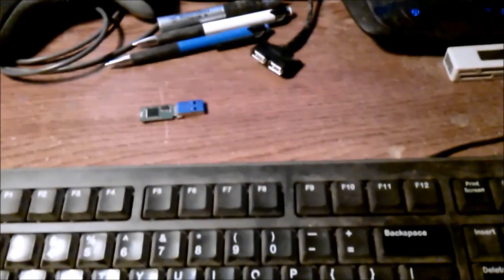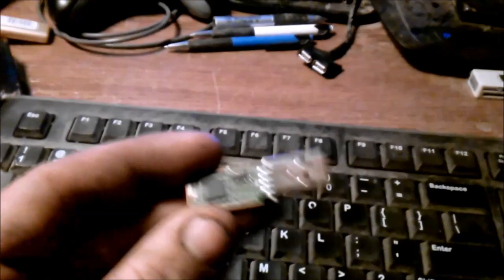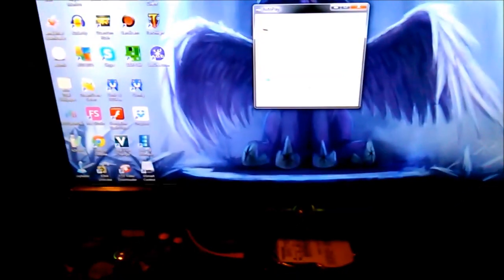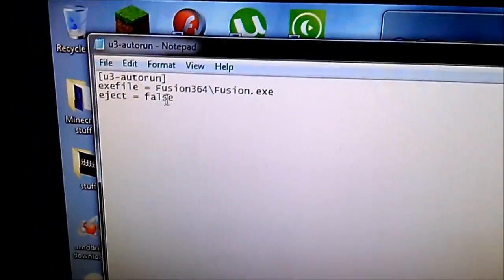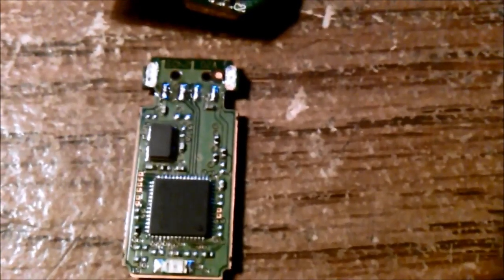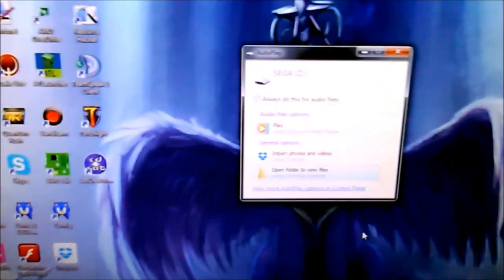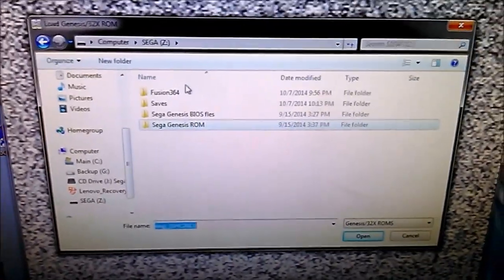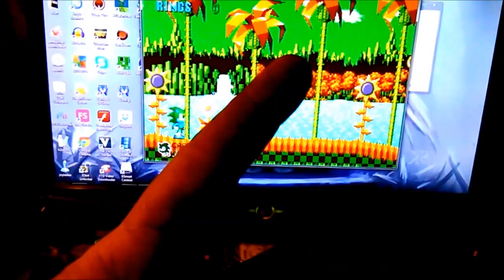Genesis emulator in a controller auto launches on Windows PC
READ THE DESCRIPTION FOR LINKS AND DETAILS!

Down below here.
So I made a Genesis emulator in a controller. It is basically a USB Saturn style controller with a USB hub and small USB drive in it. Since Windows Vista and beyond auto launching of USB drive software has been disabled. There is a way around that. Optical drives still have the option of auto launching software on them. To that end certain USB flash drives have a second partition that emulates an optical drive to auto launch software. Many of these drives have been hacked to change the auto launch software in them. Most drives come with something called U3 Launchpad that is bloated, cumbersome, and can't be customized at all for your own needs.

For this project I used a SanDisk Cruzer Micro 4GB drive with an open source auto run launcher that allows me to run whatever Windows executable I want. I set it up to launch the Fusion emulator when plugged in.

Emulator and ROMS: Fusion 3.64 and Genesis ROMS. You can find this stuff yourself. They're everywhere and easy to find.

Model 2 Genesis icon: Again, find this yourself. They're everywhere.

Use the U3 tool to flash the U3 autorun software to the U3 section of the drive. Now you can configure most, if not all, U3 enabled drives to auto launch whatever software you want.

If you try this and have issues let me know. I might be able to help out as I had to do some customization for things like the U3 section image. Customized the file names and icon. Made a custom .iso image for that.